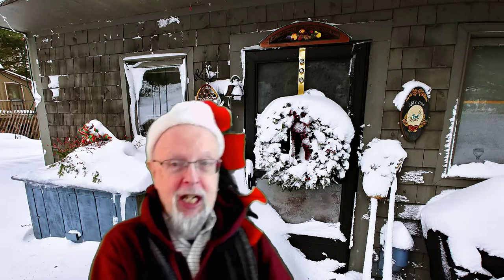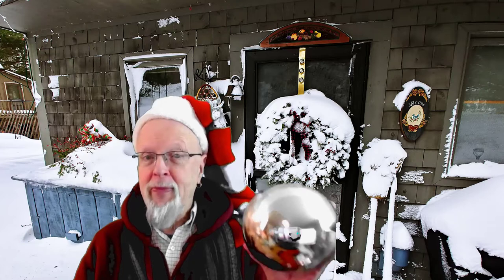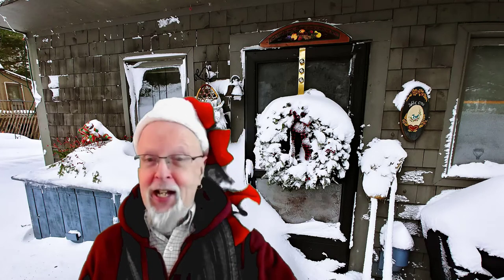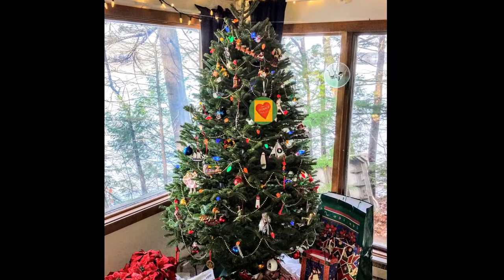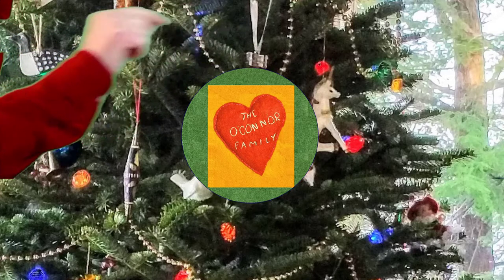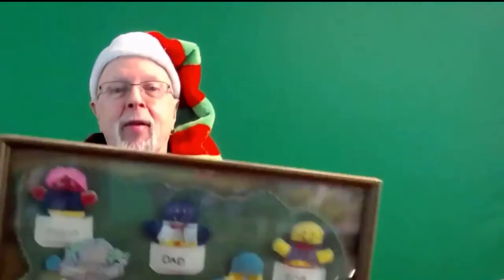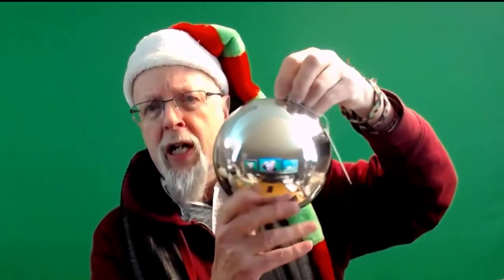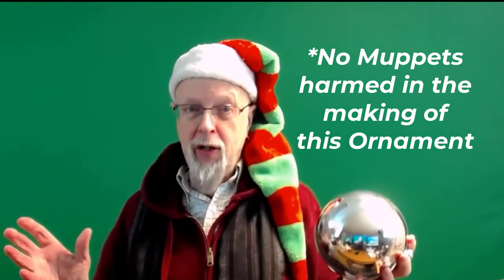"O'Connor Family Muppet Ornament" 2021 (Family Contest)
This is my entry into the OConnor Family Ornament for 2021. Destined to become a classic. The muppets are felt with needlepoint created by Claire on a felt Family tree and created in the last century, circa 1970s. Muppets were placed inside the Ornament. without any harm to them.

To be Judged by my sister (#6 of 12) Claire Dietsche.  And posted according to the rules at the Padlet site.